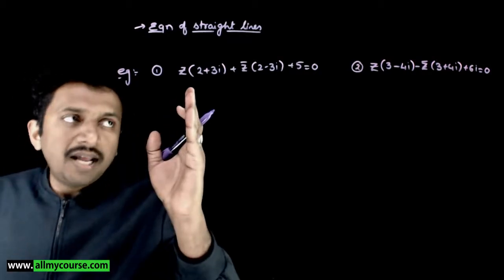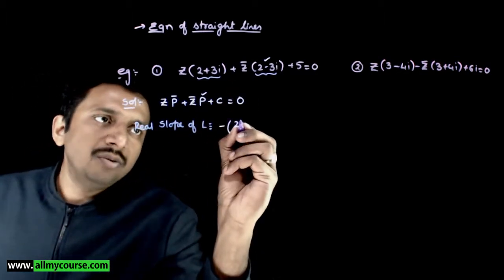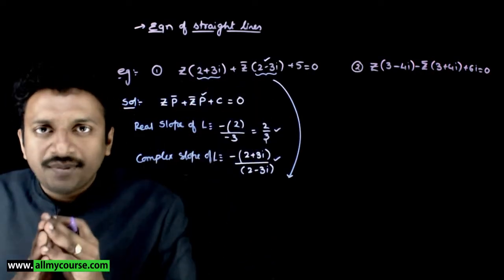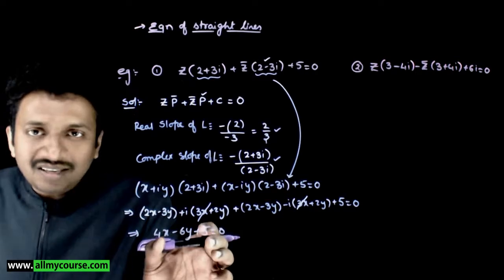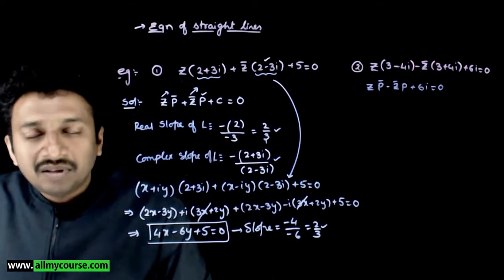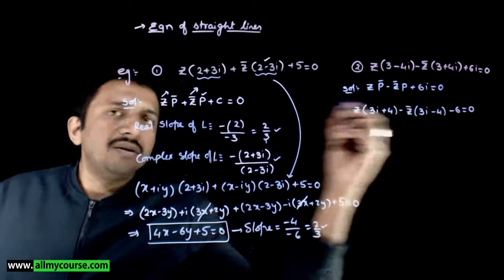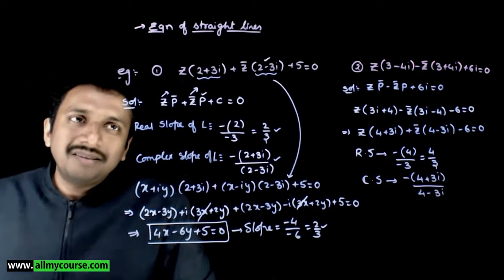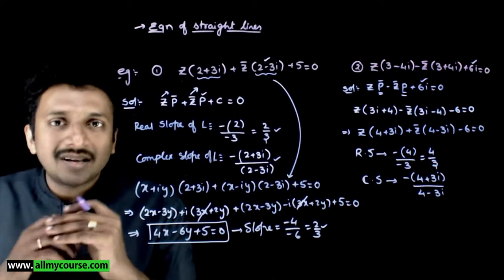29 coordinate geometry applications in complex numbers equation of straight lines example